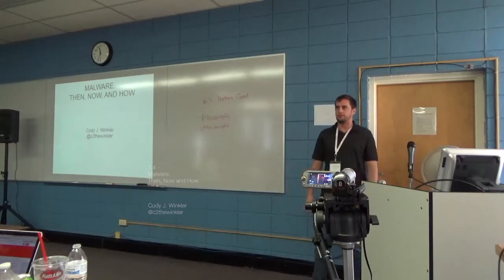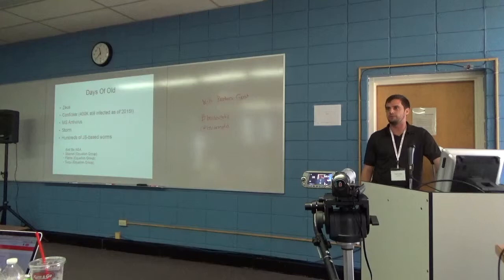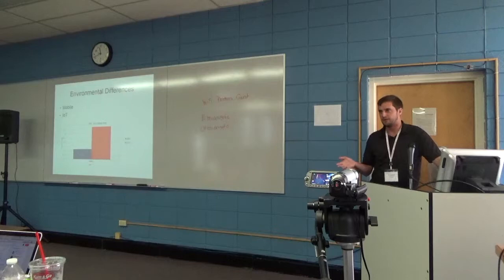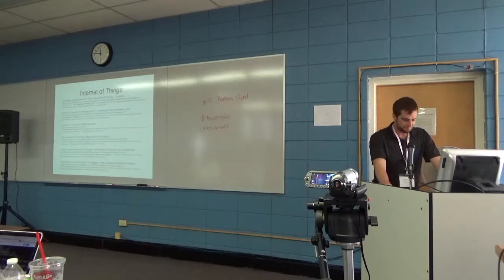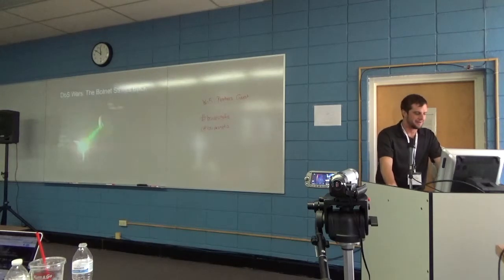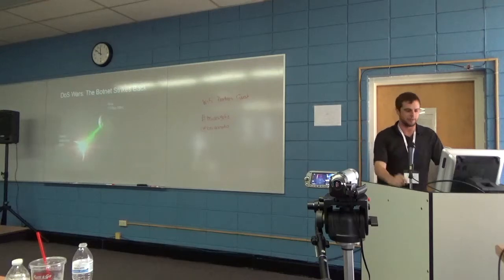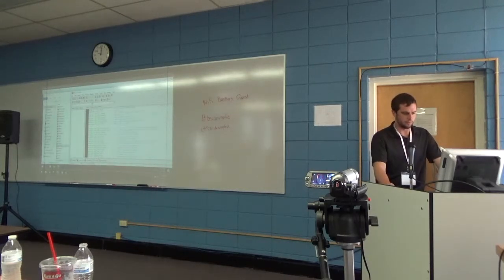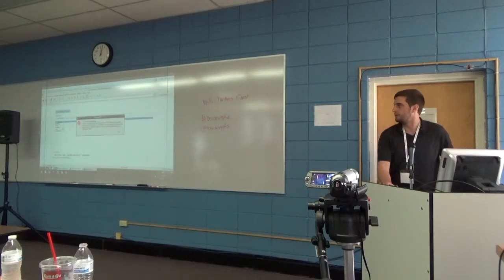Cody J. Winkler at BSides Springfield - Malware: Then, Now and How - 7/22/2017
Security BSides Springfield, 2017 (Drury University, Springfield, MO)- Talk 1.4 - Cody J. Winkler - Malware: Then, Now and How - Follow along with the talk by downloading the slides at this direct

Link to slides, download video and podcast versions of this and all BSides Springfield talks

The podcast versions of most of the talks are and this one may also be there shortly for streaming and download (you can use the Drive link above, instead just as well)

Music featured at the end and begining "Over your cities grass will grow" by Ötone (Pablo Diserens), from the label YGAM @ygam Used with permission from YGAM and the artist. Learn more about the artists and download the songs for free or at the bandcamp pages linked on Soundcloud.

All other audio is from the conference or the VOC team. Official Links: @BSidesSpfd

VOC angels: @ablythe Follow cherokeejb.blogspot.com/ for more video and audio from Springfield, as well as upcoming dfir, security operations, and forensics posts.

other volunteers included (thanks!)
Beth Young
Shannon McMurtrey
Lorne Hazlewood
Steve McIntosh
Matt Stephenson
Ryan Halstead

*Jack Henry & Associates, Inc.
* Drury University
* Revolutionary Seurity
* Forcepoint by Raytheon
* O'Reilly Media
*Splunk
*Motta Network Experts, Inc.
*No Starch Press
*IBM

From Cody J. Winkler:

The goal of this presentation is to provide a 10-year snapshot of malware to the audience. What did the threat landscape look like 10 years ago vs. what does it look like today, and why is malware still such a huge problem? Malware is still a major security threat to end-users like it was in 2007, but with the added scope of how it can impact entire industries today. Through technical analysis of two major outbreaks within the last year, Mirai and WannaCry (for the sake of time constraints, I could do one or the other, I don’t have to do both), I hope to show the audience that 10-year evolution, a better understanding of what malware can actually do, and a basic understanding of the analytic process (techniques, tactics, and procedures).